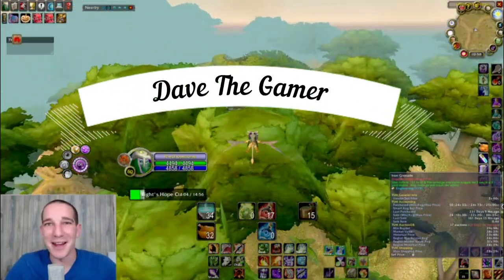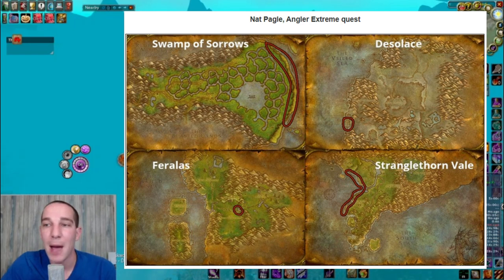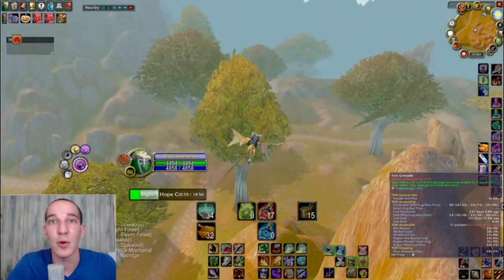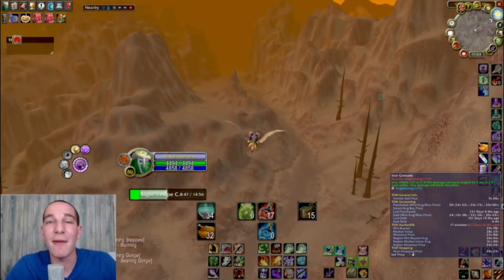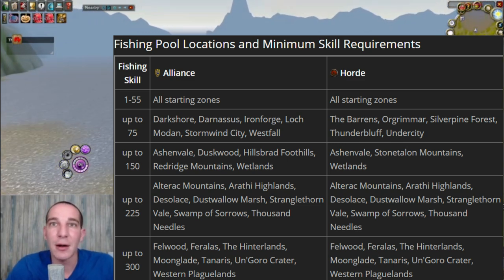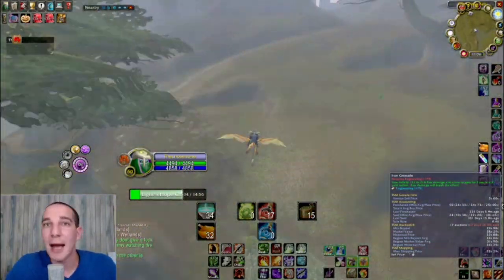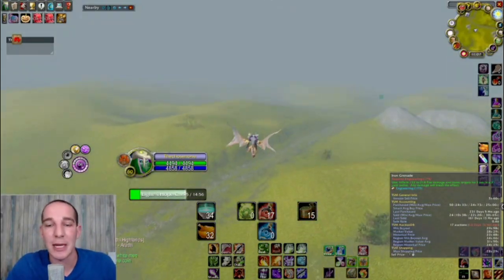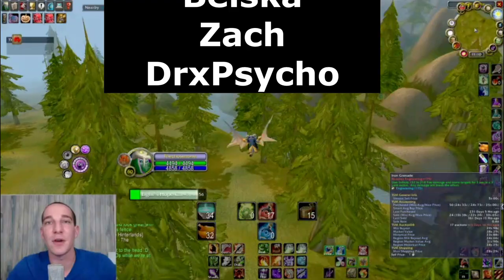1-300 Fishing Made Easy | Wow Classic Guide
This guide is how I level fishing from 1-300 made easy in Wow Classic. Many people don't think much of fishing as a gold source though it can be pretty chill 50g+ an hour if you are max level and fishing at the right spot/time of day.

The Wowhead guide I referenced and made a video format guide from was this.

My Clothing Merc with Fun designs for Computer Nerds Like Me.

My Logitech g600 Mouse
My Laptop
Video Webcam

I hope you enjoyed this video!!! I love to hear the feedback that you might have.

I will be uploading at least 1 to 2 videos a week mainly focused on Wow Classic gold methods and general guides. They will range from super basic for beginners to more advanced for veterans. The videos below are a few of my best uploads to date that you don’t want to miss.